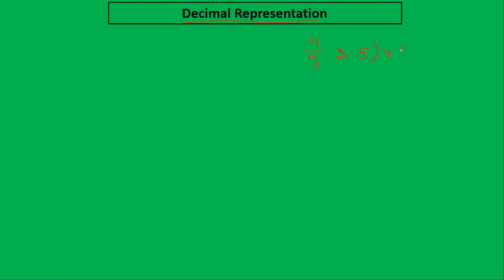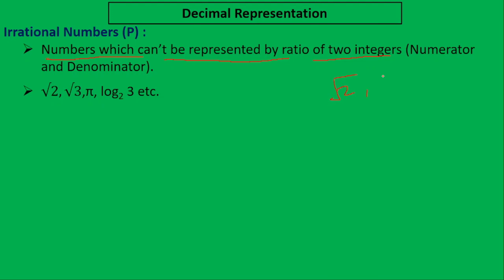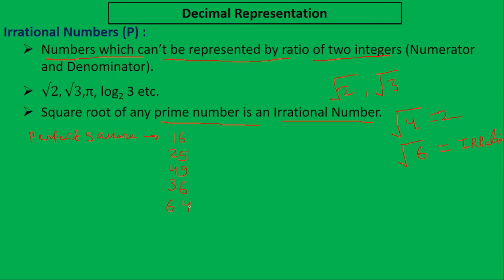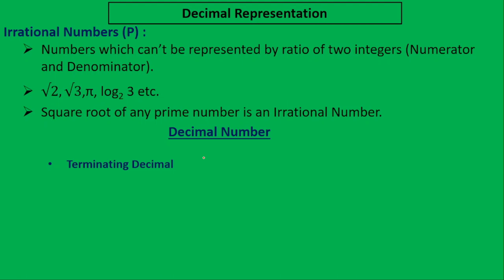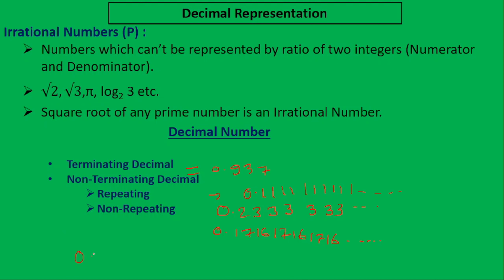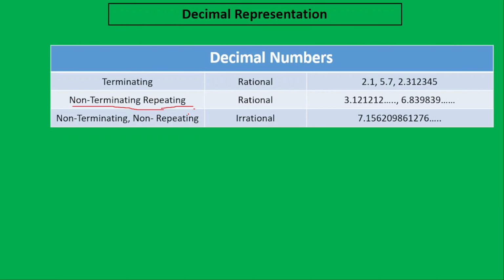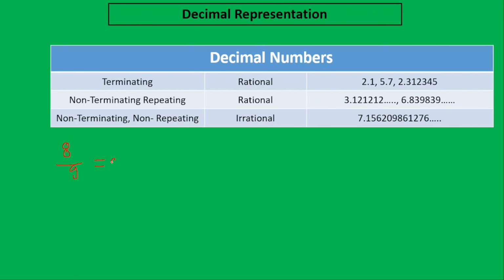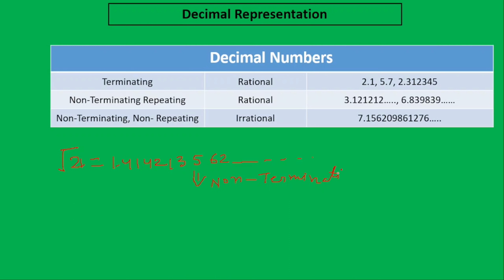Number System 04 : Decimal Representation of Rational and Irrational Number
Repetative and Non-Repetative decimal numbers. Terminating and Non-Terminating decimal numbers.